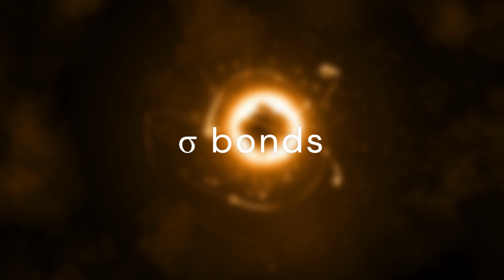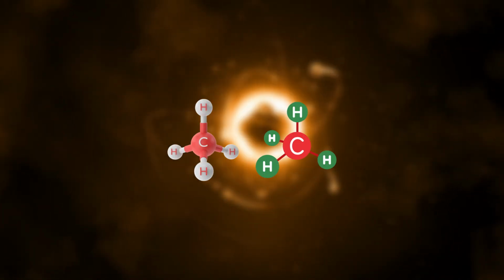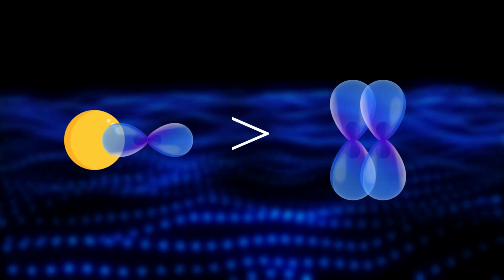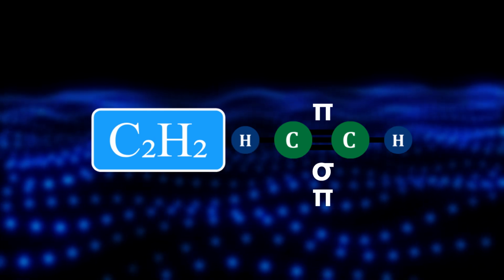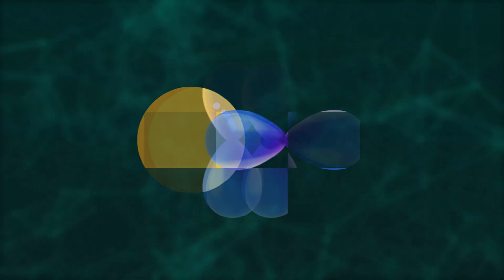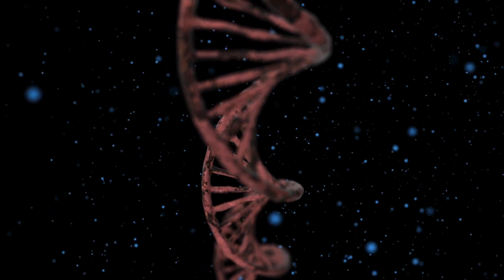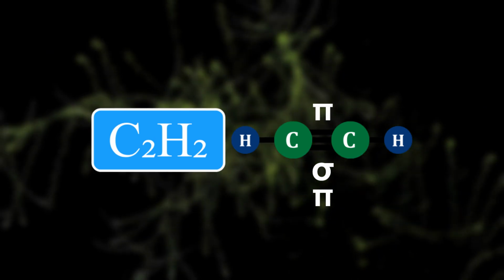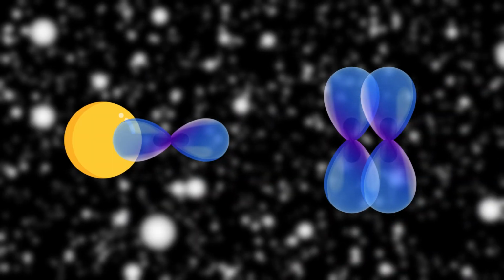Sigma (Σ) and Pi (π) Bonds Explained: The Basics of Molecular Bonding!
What’s the difference between Sigma (Σ) and Pi (π) bonds? 🤔🔬 In this video, we’ll break down the science of molecular bonding—how these two types of bonds form, their unique properties, and their roles in creating strong, flexible, or rigid molecules.

Learn about:

    How Σ bonds form and why they’re the strongest 🧪
    The role of π bonds in double and triple bonds
    Real-world examples like ethene, acetylene, and benzene

Whether you’re a student or just curious about chemistry, this quick and easy guide will help you understand the basics of molecular bonding.

🔬 Discover the building blocks of molecules now! 🔬